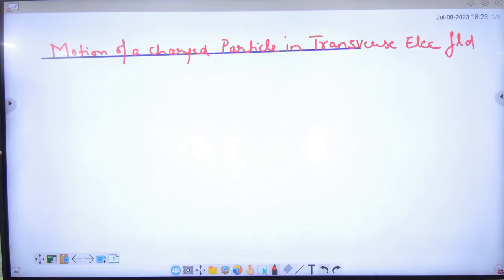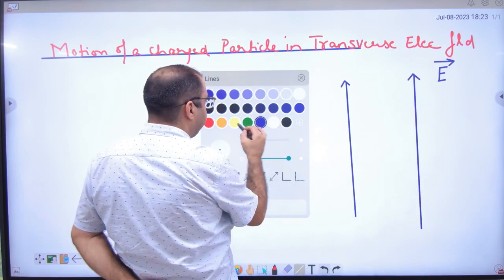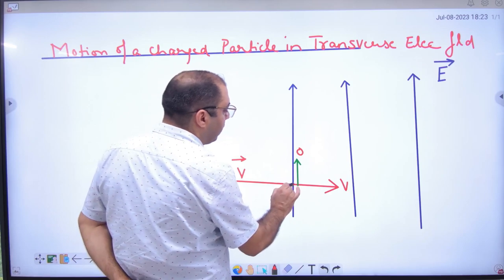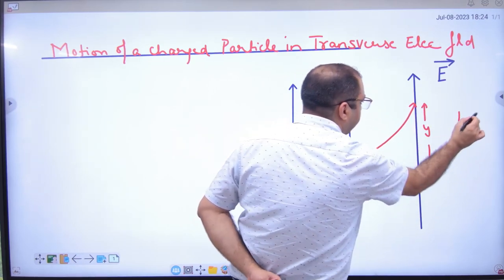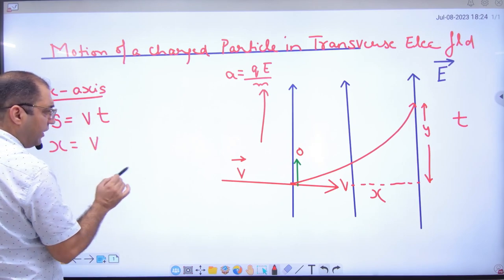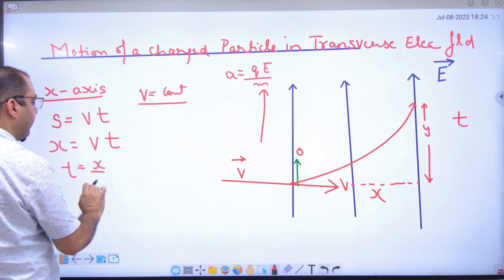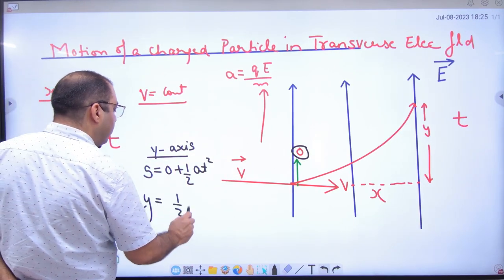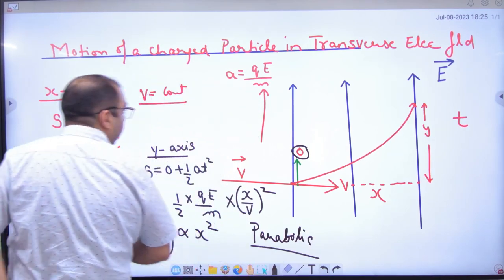4 Motion of charged particle in transverse Electric field